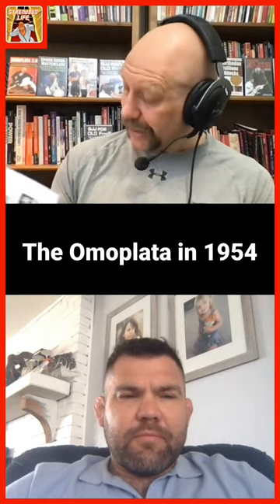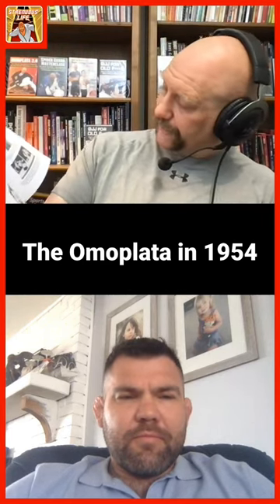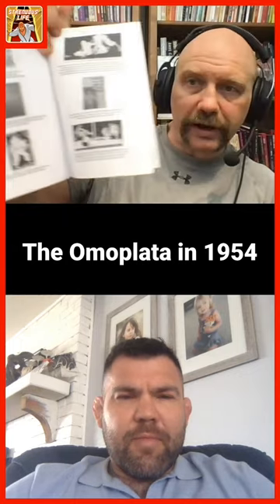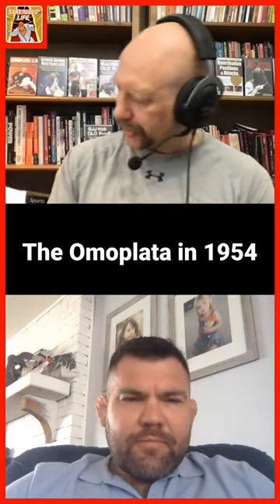My fav picture in The Rise and Evolution of Brazilian Jiu-Jitsu is Carlson Gracie doing an omoplata